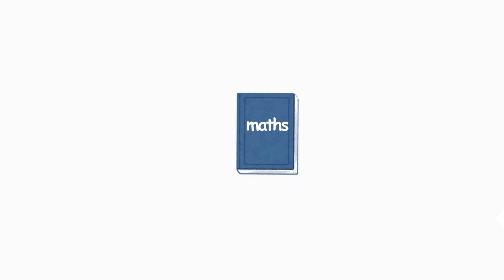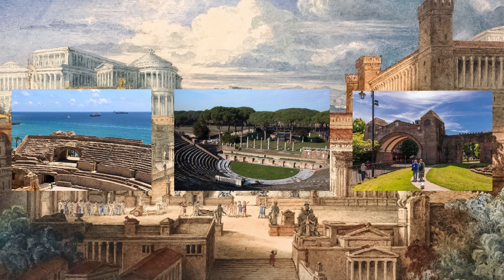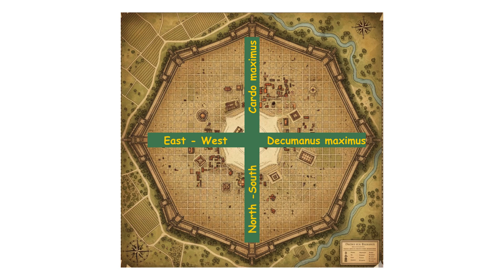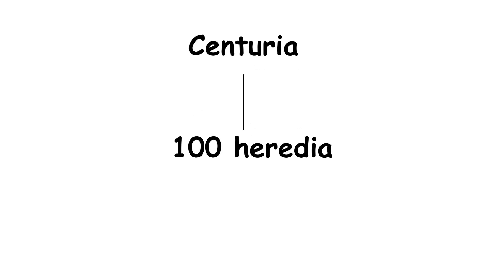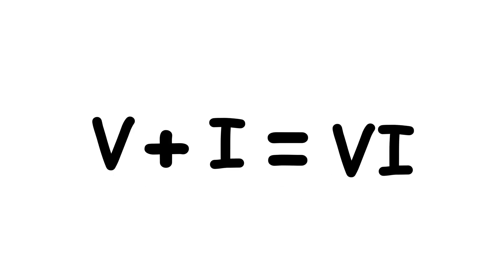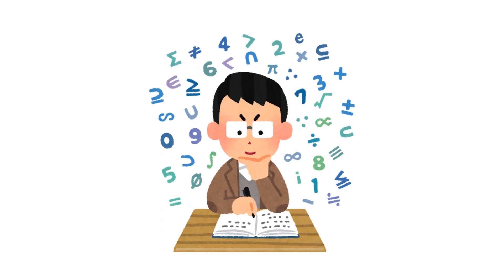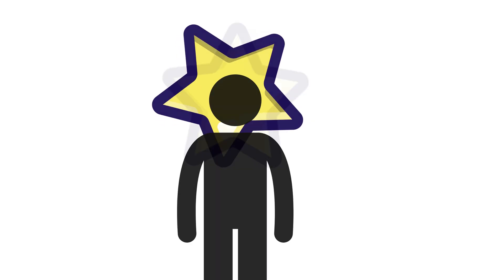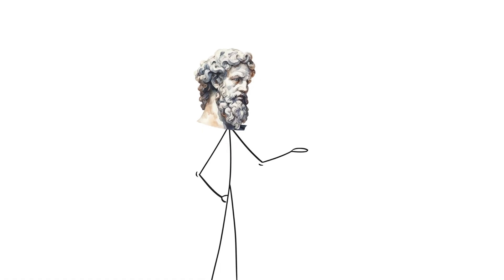Actually Romans were Good at Math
Timestamps:
0:00 Background of Roman innovations
1:44 Surveying
5:53 Roman Numerals
8:25 Abacus
9:54 Julian Calendar
11:25 Conclusion; Roman mathematical impact & legacy

Sources:
1 - THE ANALYSIS AND APPLICATIONS OF ROMAN SURVEYING TOOLS AND METHODS - The University of Akron - Surveying and Mapping Technology Roman Surveying Team
2 - Russo, Flavio; Rossi, Cesare; Ceccarelli, Marco; Russo, Ferruccio (2009). "Devices for Distance and Time Measurement at the Time of the Roman Empire" - 2009
3 - Lewis, M. J. T. Surveying Instruments of Ancient Rome, 2001
4 - Judkins, Maura, "Public clocks do a number on Roman numerals." 2011
5 - Roman Numerals - Concordia University Texas
6 - Roman Mathematics  - EBSCO
7 - Julian Calander - EBSCO
8 - Julius Caesar Calendar, Nottingham University
9 - Augustus Fixes Errors - Cambridge University, 2019